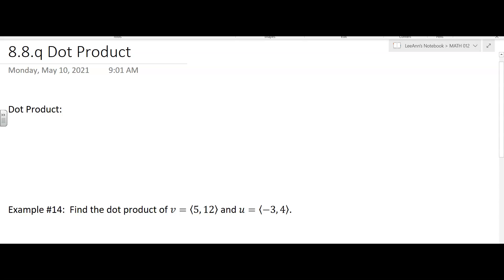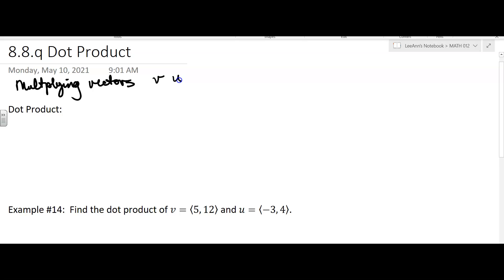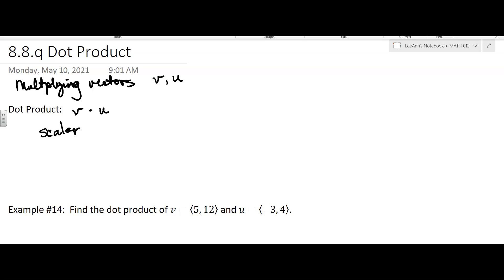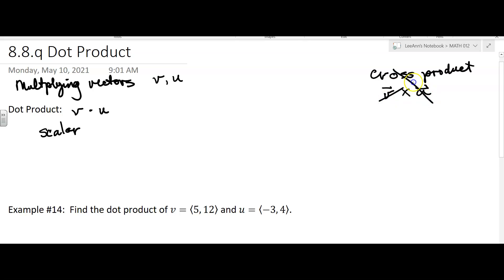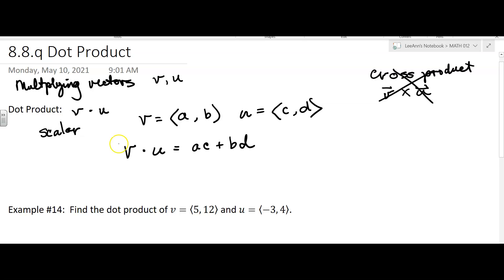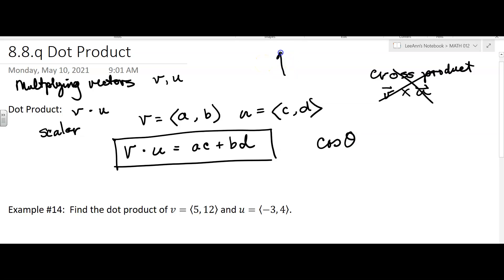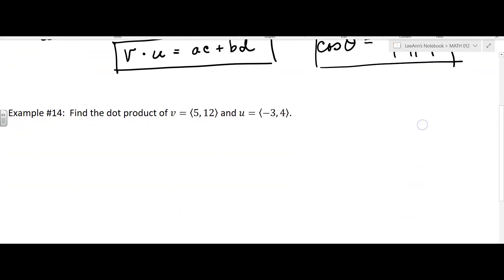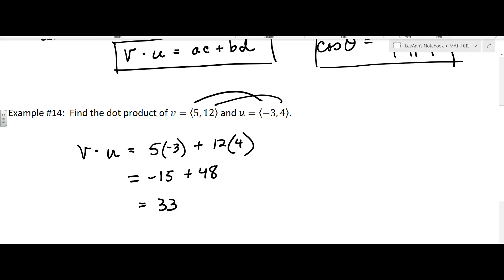8.8.q Dot Product